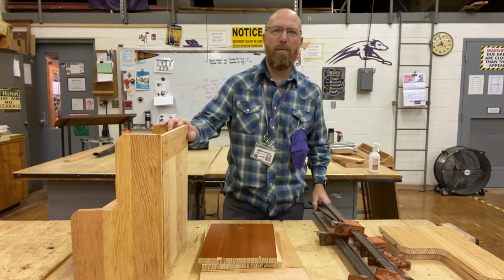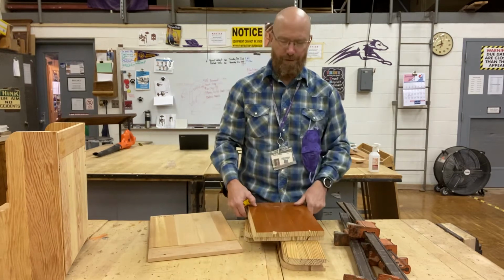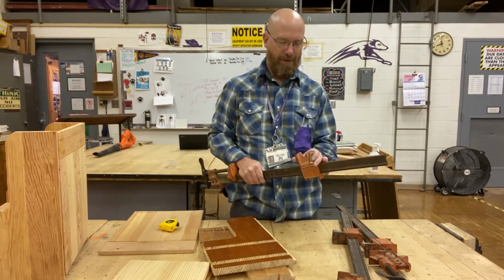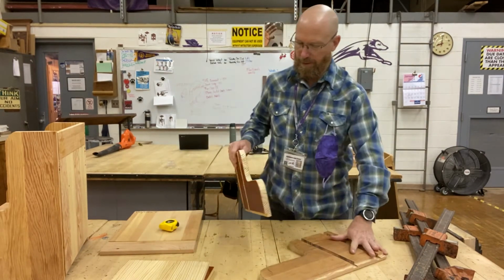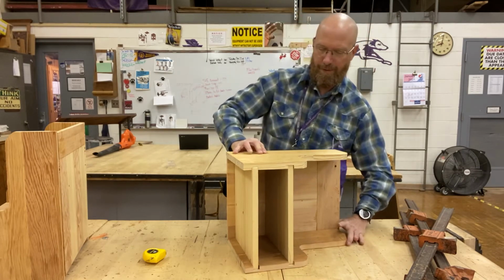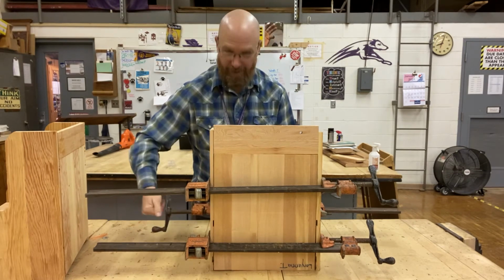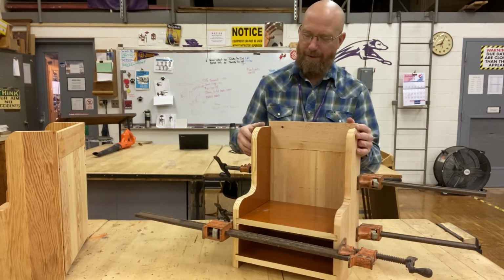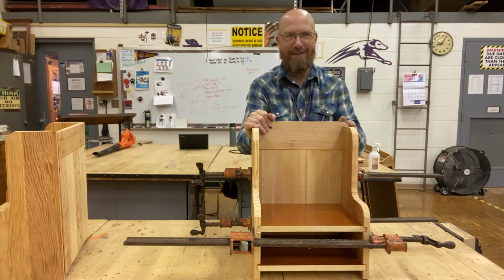January 20, 2021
Trial assembly